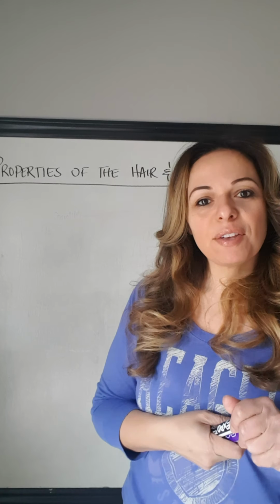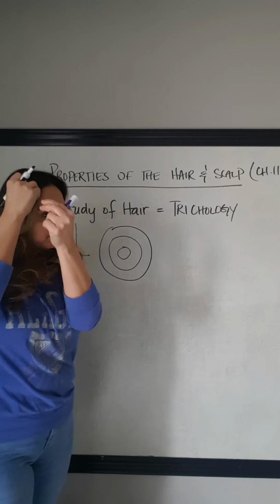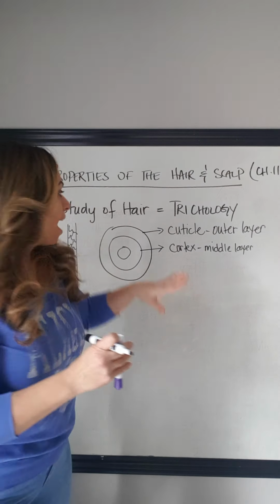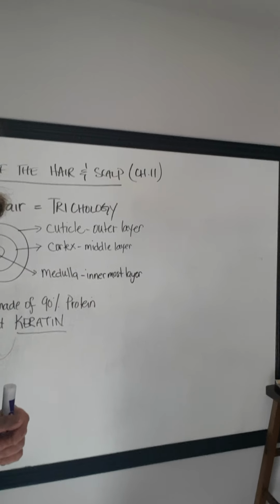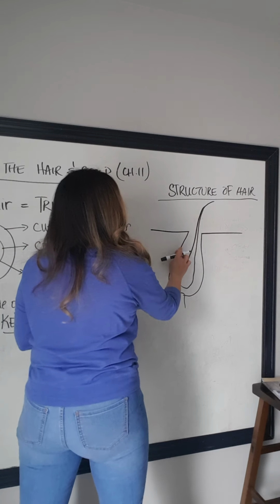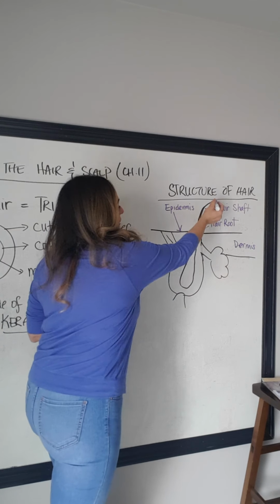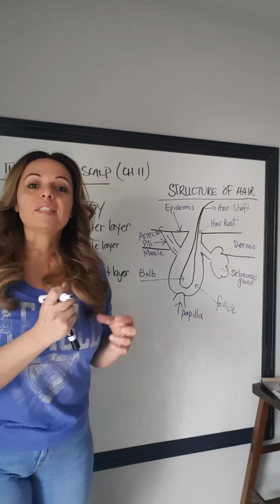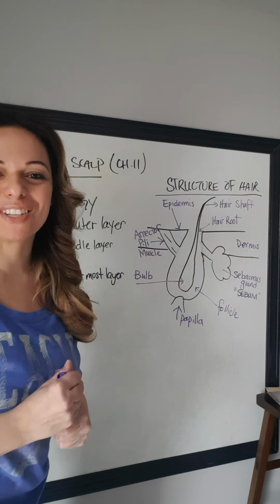Properties of The Hair and Scalp